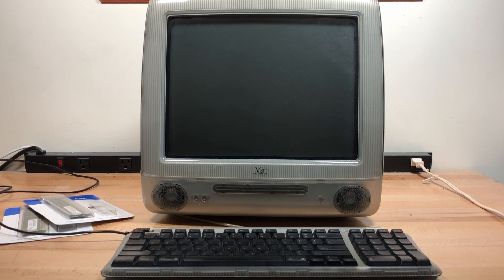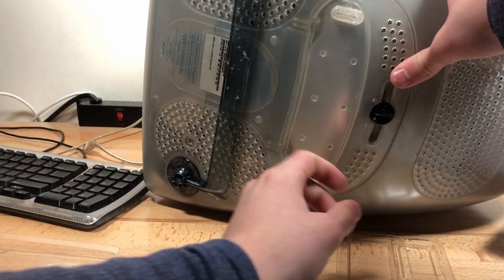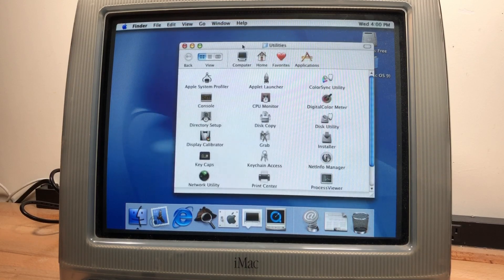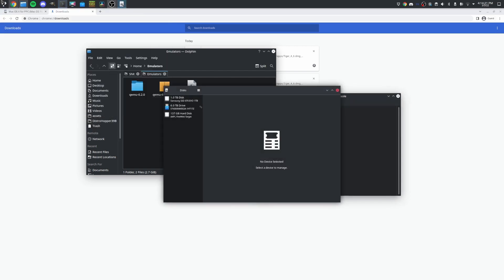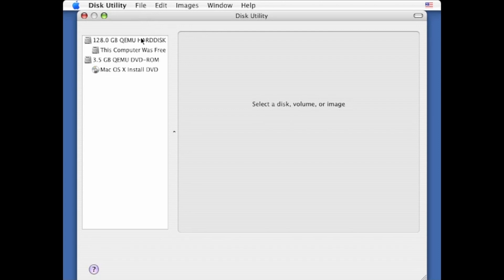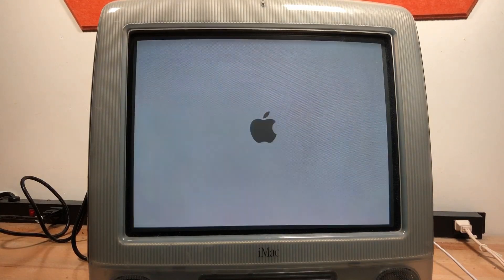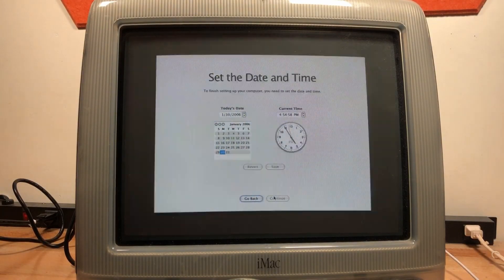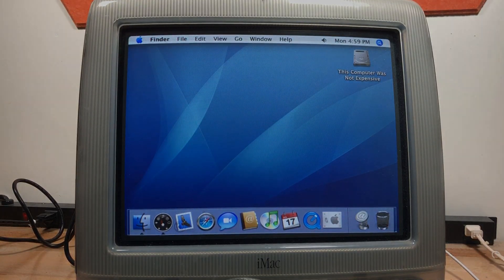Upgrading a FREE iMac G3!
In today's video, I am going to upgrade the RAM from 128 MB to 1 GB on my 1999 iMac G3 Graphite. I am also going to use QEMU and Target Disk Mode to install Mac OS X 10.4.11 Tiger. However, it wouldn't be a DistroHopper39B video if I didn't have any problems, and when I put in the full 1 GB, the system only showed some of it.